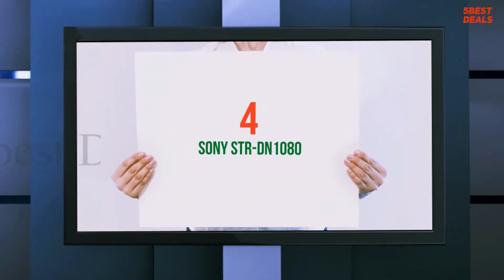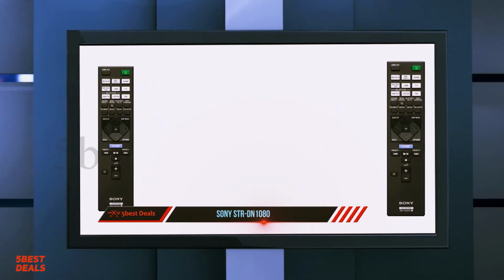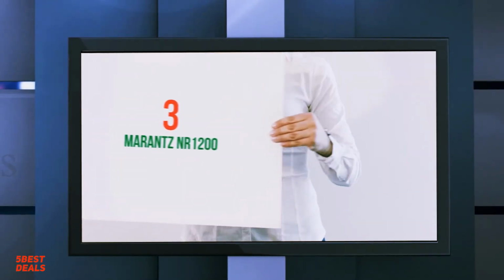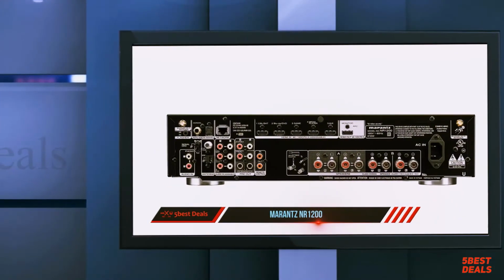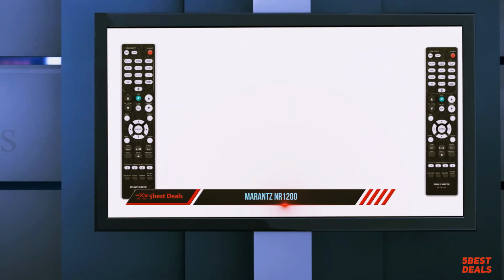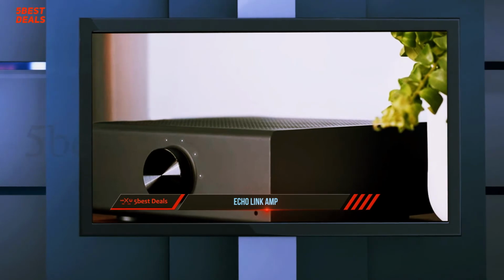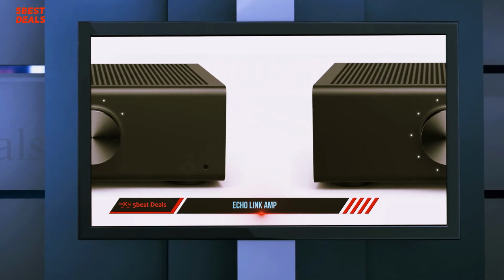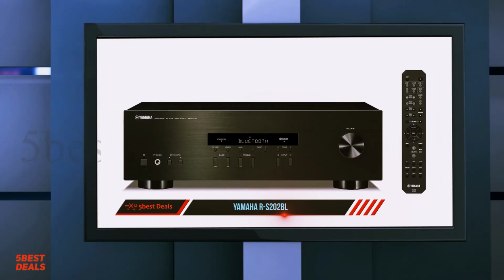✅ Best Stereo Receivers 2023 - Top 5 BestStereo Receivers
Here is the Updated Prices of the Best Stereo Receivers in 2023!

Things that we mentioned in this video:
1. Yamaha R S202BL - B01EMQI2CU
2. Echo Link Amp - B0798GJVTR
3. Marantz NR1200 - B07V6GV8XD
4. Sony STR DN1080 - B06XKRWWSG
5. Yamaha RX V4A - B08CKGYLNS